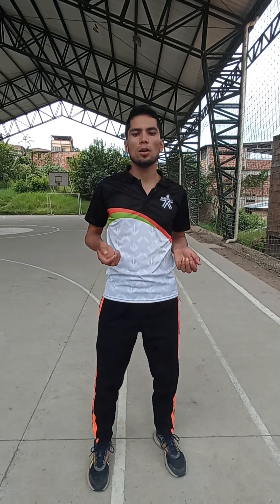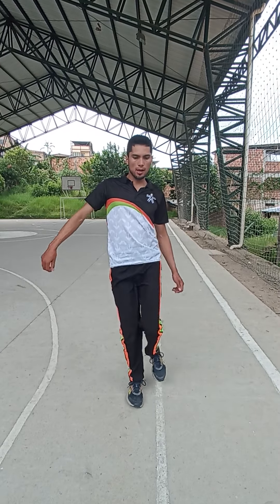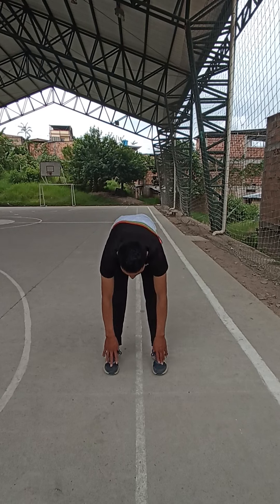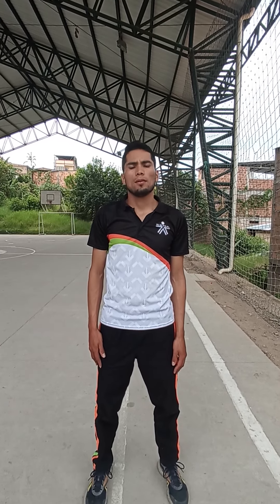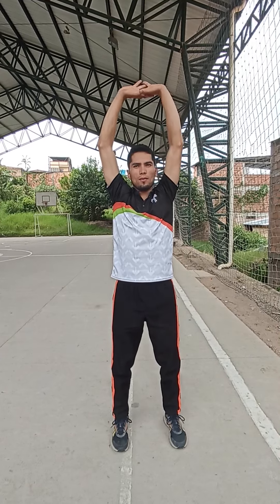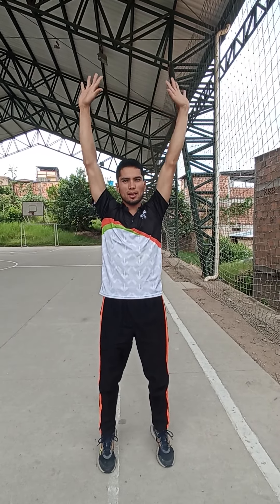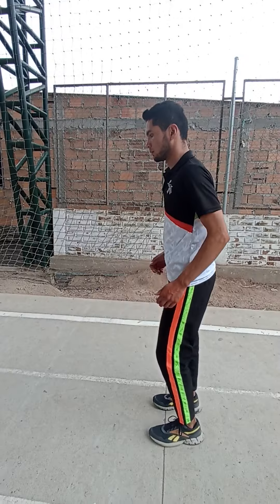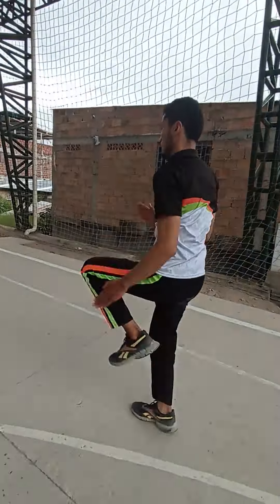Trabajo de inglés - SENA sobre las actividades físicas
desarrollar las habilidades motrices es mejorar la resistencia y la fuerza, desarrollar la velocidad, incrementar la flexibilidad y refinar la coordinación para conseguir un cuerpo armónicamente desarrollado.